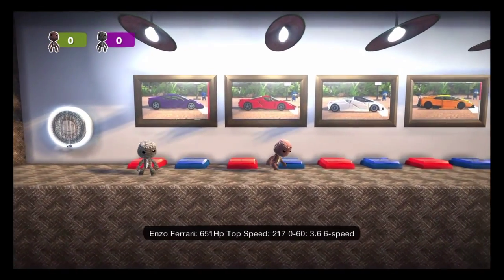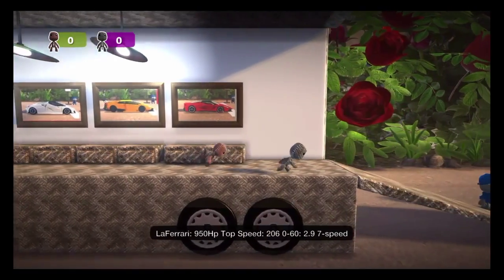The Super Car Experience | LBP3 Gameplay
Experience the shier speed that can be reached by V12s and a mile stretch.